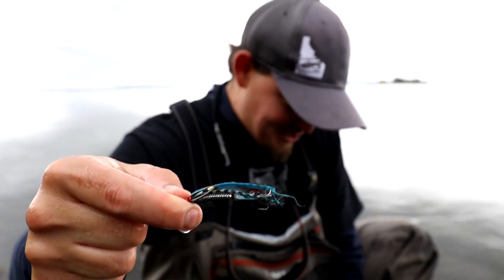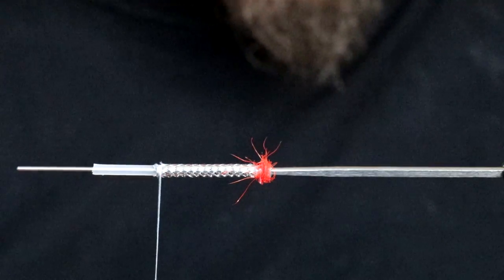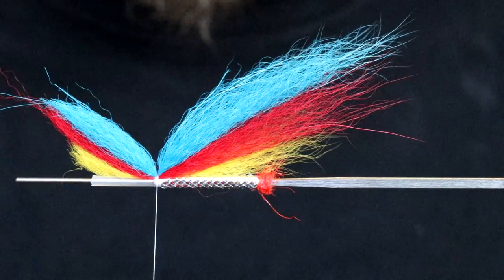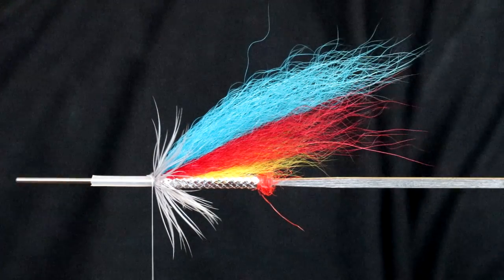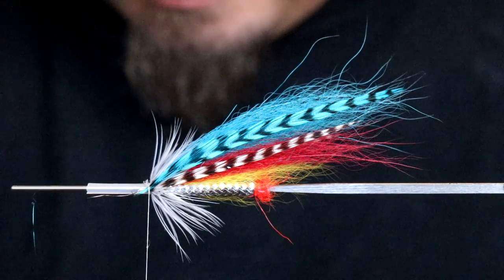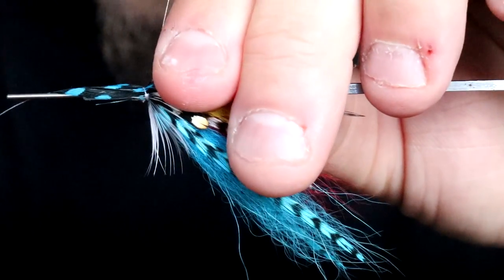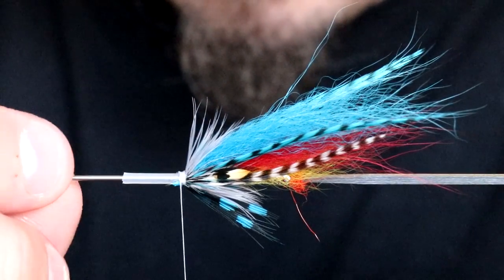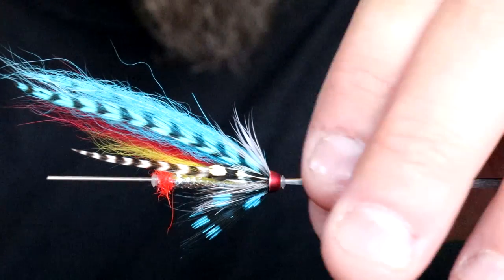Fly Tying instruction on how to tie the Silver Doctor Varr.